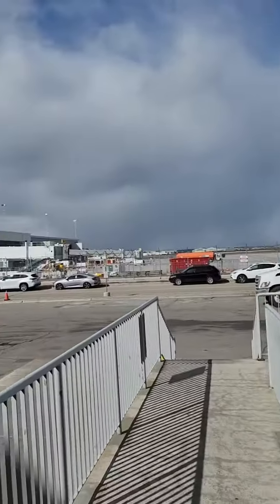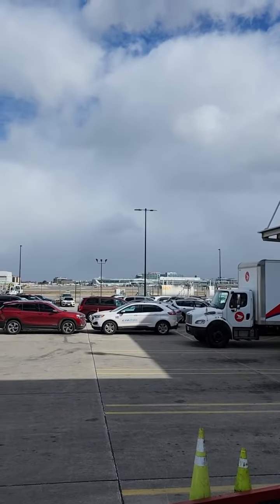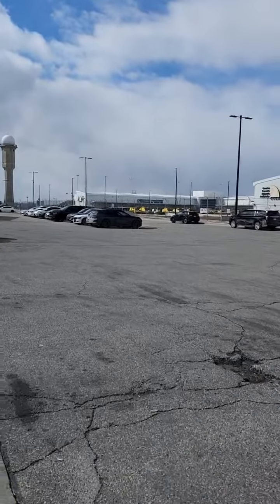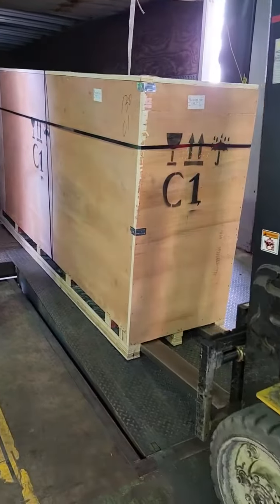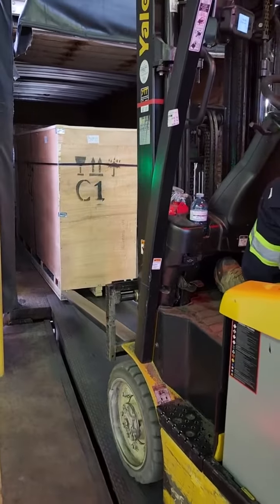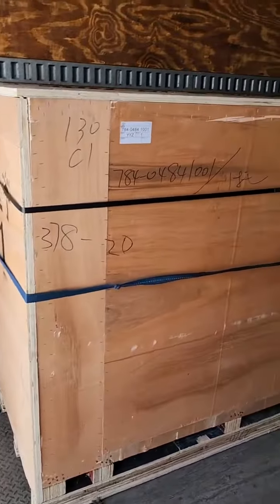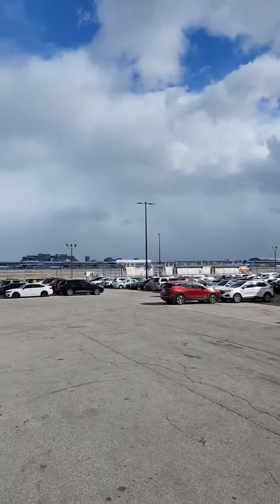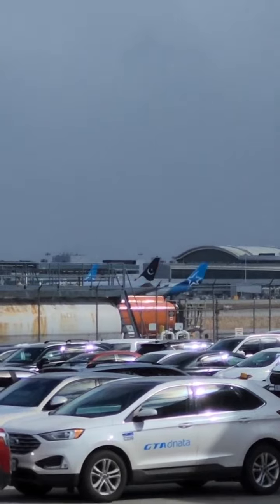Air Cargo Create Pickup at Toronto🇨🇦 Pearson International Cargo Ware houses GTA Dnatta